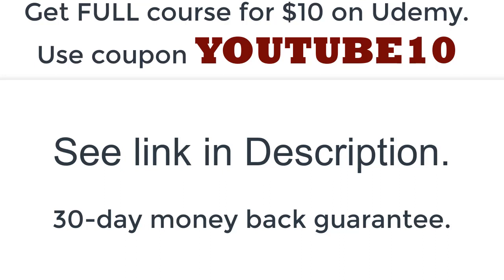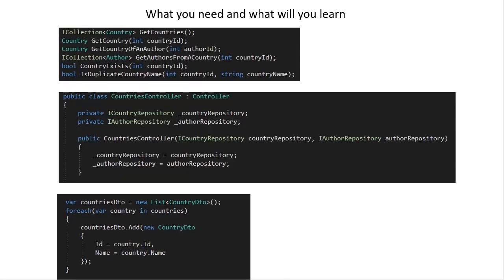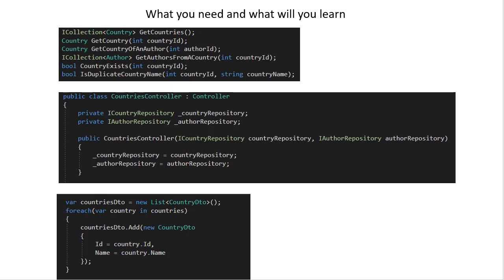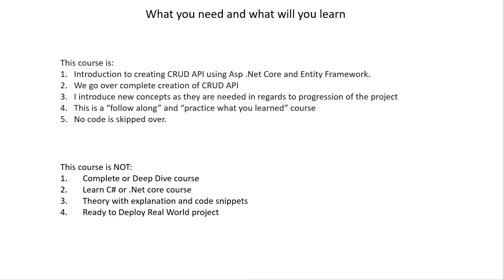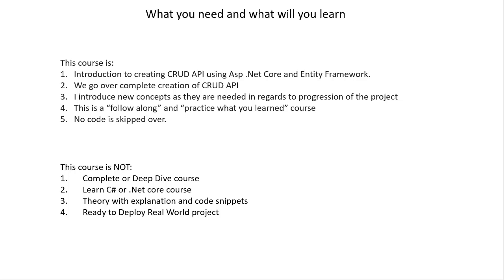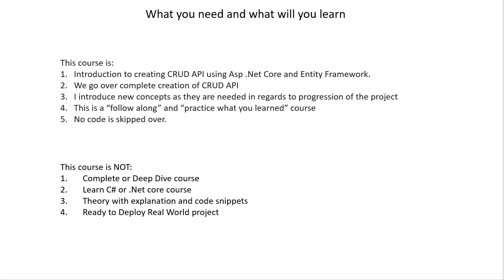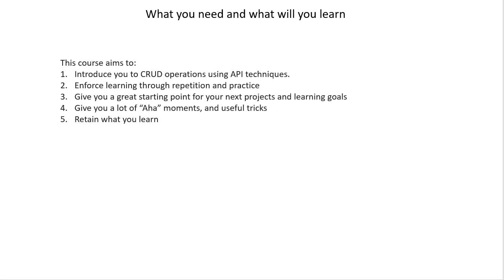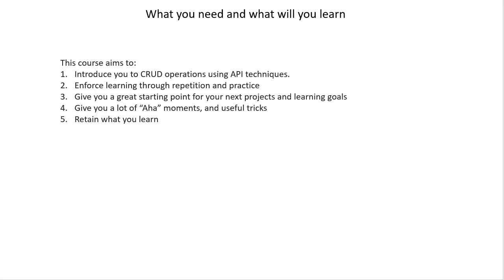Creating CRUD Web API with ASP.Net Core - Part 1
Welcome to Creating CRUD API in Asp .Net Core and Entity Framework Core.

As the title of the course suggests, we will be creating an API that will handle Creating, Reading, Updating and Deleting records from a database with the help of .Net Core and Entity Framework.

This course is all about CRUD operations. Step by step, we will set up a complete API to handle each of the operations in a multi-table database. For the next several hours, we will dedicate our time to interfaces, dependency injection, 1 to many and many to many database relationships, .Net Core Services, Models, Data Transfer Objects, Controllers and Actions, and of course, C# language. But don’t let any of that scare you. Quite the opposite.

Get excited to learn a ton of new material and dive into the new world of .net core. The course makes the learning easy with the mix of slow introduction of new material, repetition, and lot of practice! Every line of code is coded on camera, there are no mysteriously appearing blocks of code. Every step is explained every time, not just the first time you are introduced to it. And you will have a chance to practice what you learned in homework assignments.